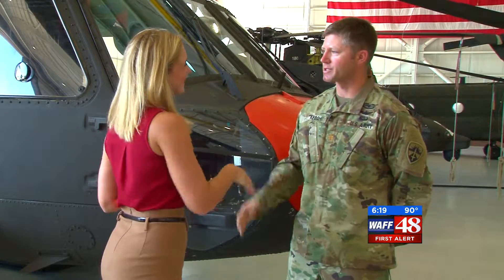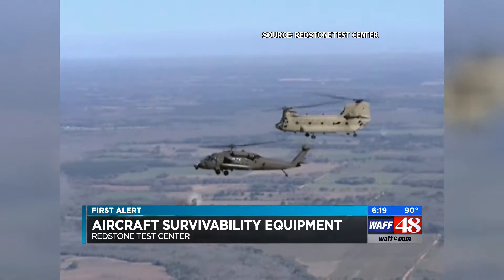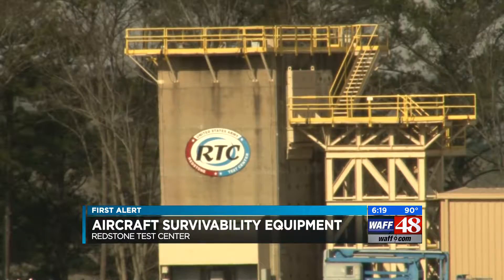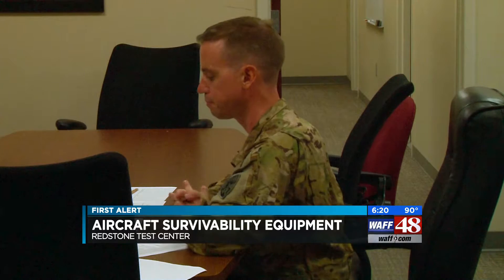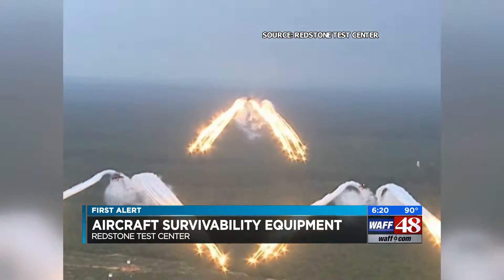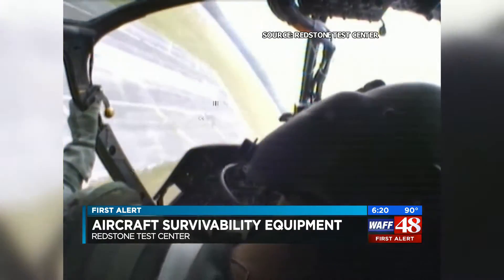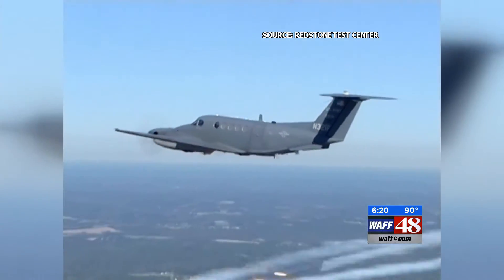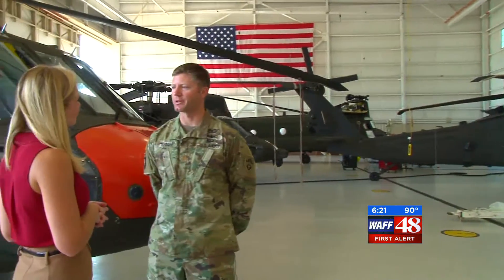Aircraft Survivability Equipment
Stephanie Mills' Redstone Report 8-5-16